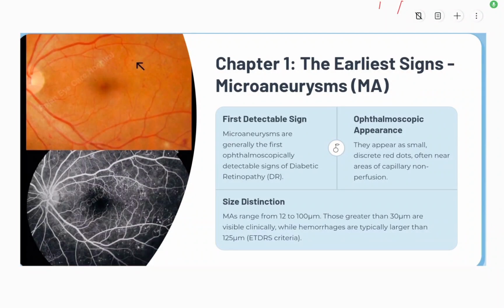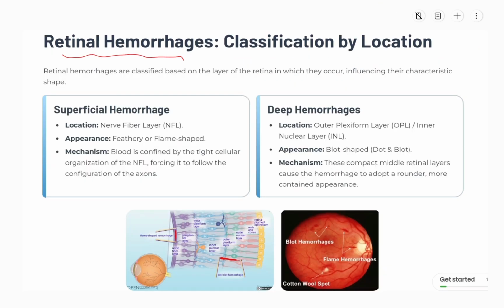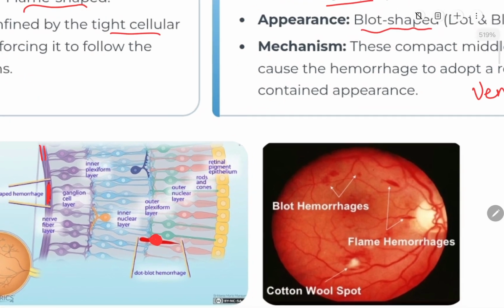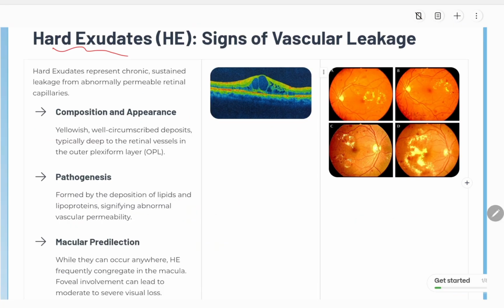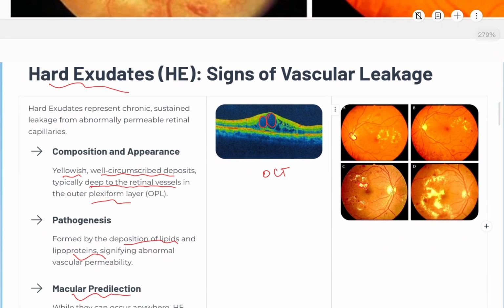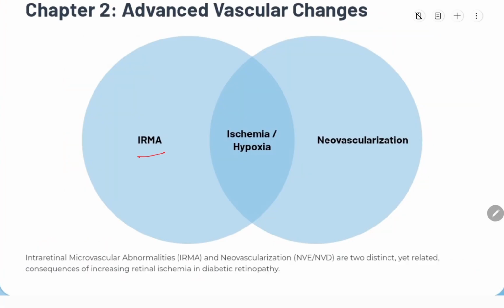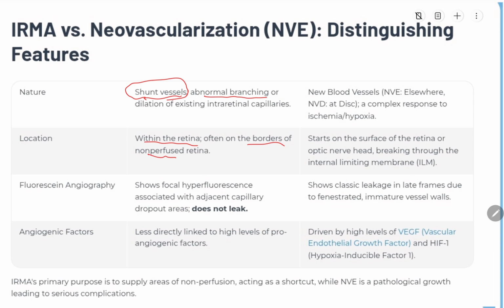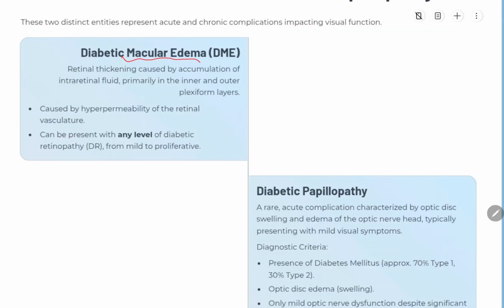Diabetic Retinopathy(Part 2)-Signs